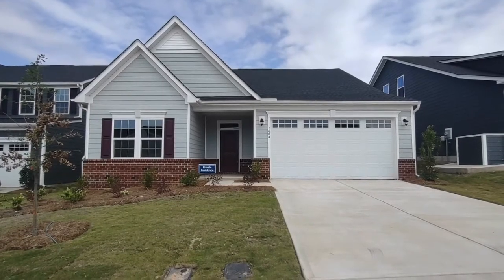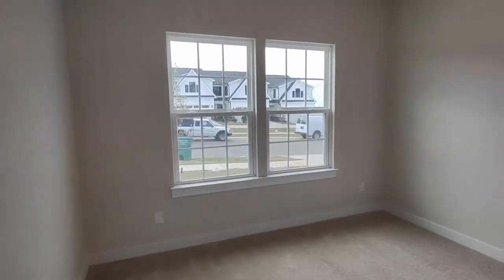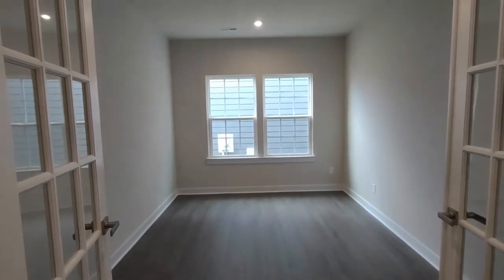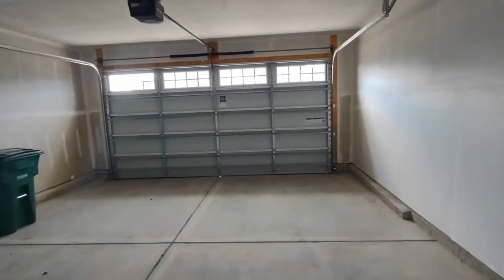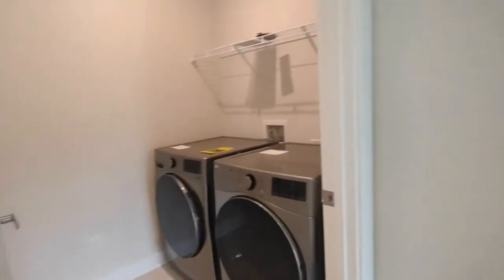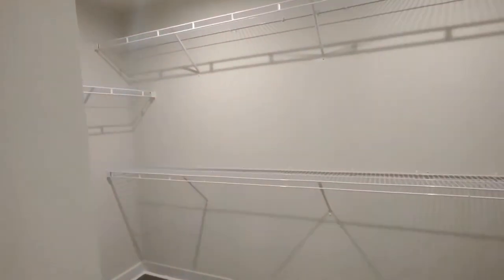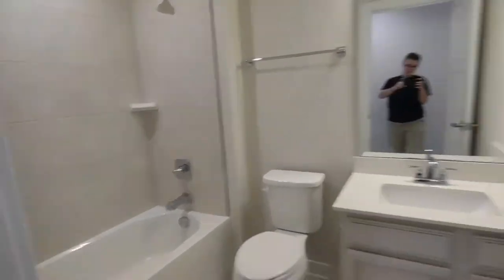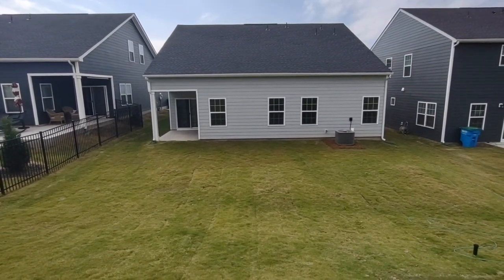Lake Park Homes for Rent 3BR/3BA by Lake Park Property Management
This home is a stunner! The hallway leads to the open-plan living and kitchen area that bathes in natural light. The kitchen has a large island, matching appliances, and access to the patio. Also to the main level are an office with French doors, a laundry room with a washer and a dryer, a guest bedroom, a full bathroom, and the master suite with a private bath and a large walk-in closet. Upstairs, you will see a spacious flexi area, another guest bedroom, plus another full bathroom. The attached 2-car garage with an automatic opener handles your parking needs. Outside, the lush backyard offers plenty of space to relax or entertain in. This property won't be available for long!

Looking for a property manager in Lake Park? We do property management!